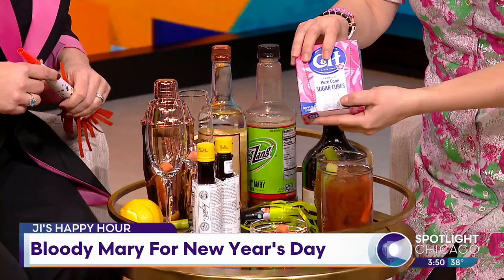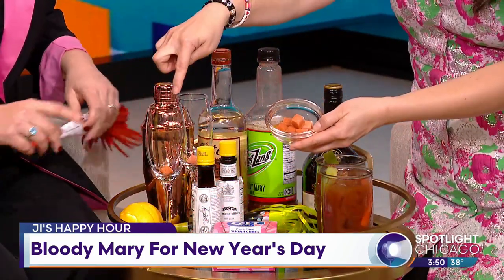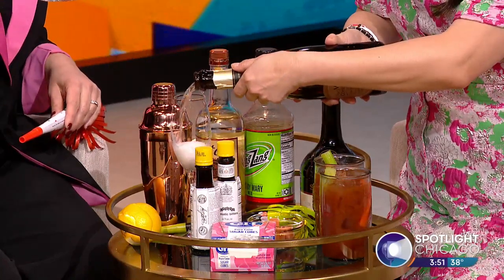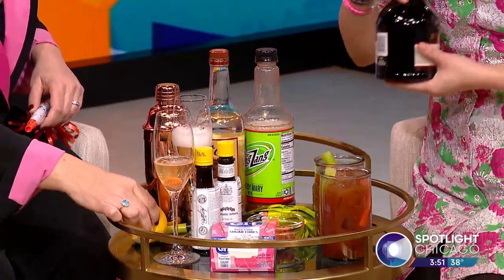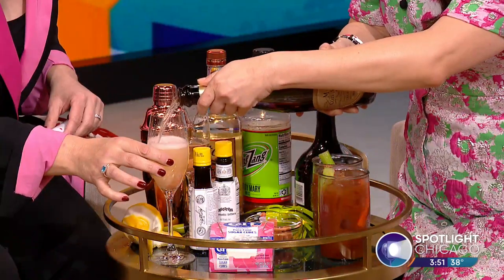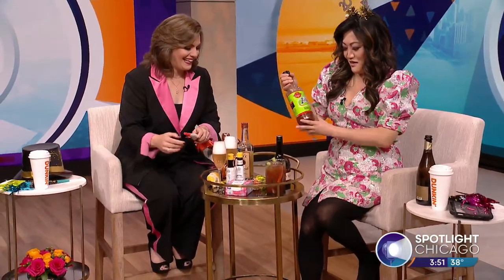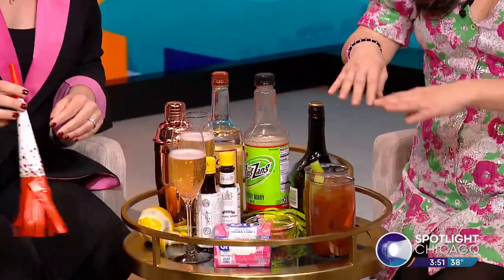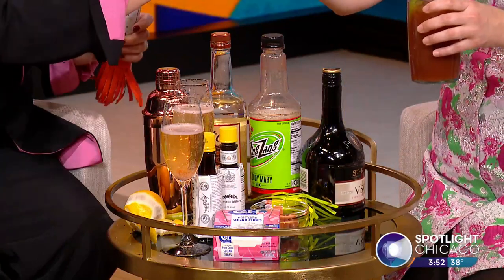Ji's Happy Hour: Bloody Mary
Ji's getting you ready for a post New Year's celebration with this Bloody Mary cocktail.